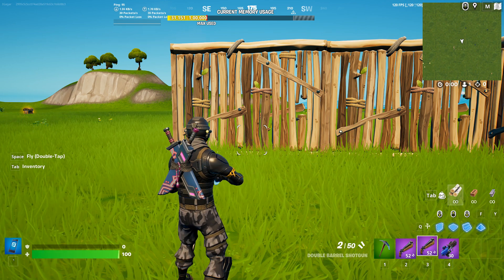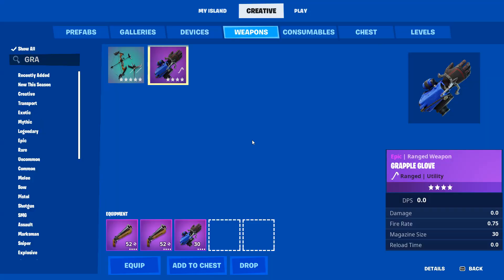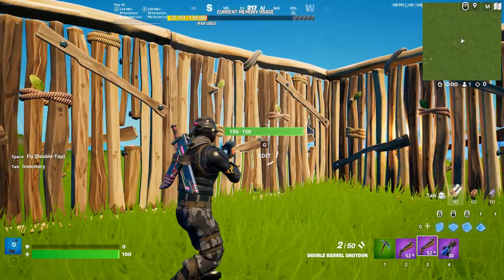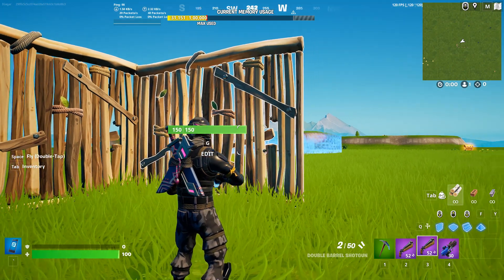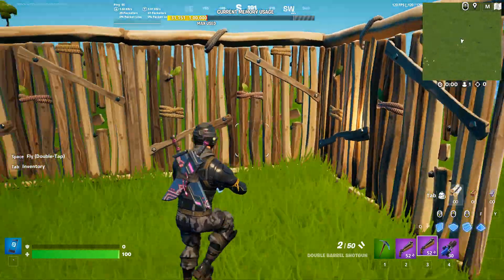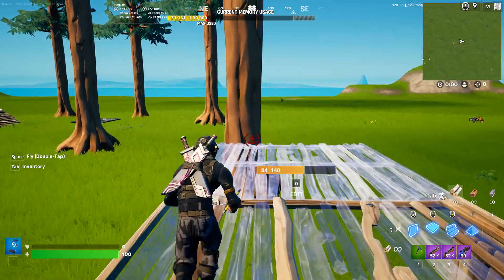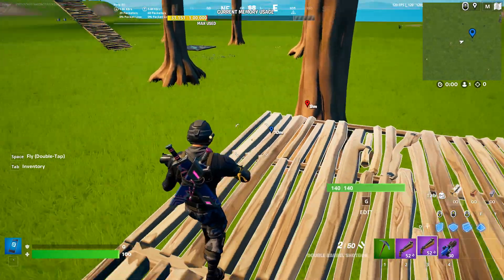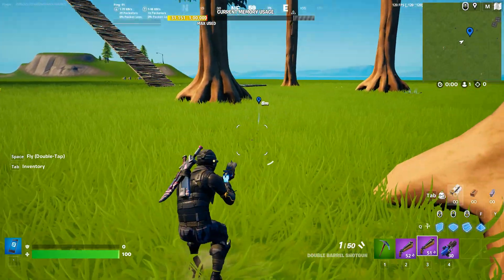Damage opponents within 15 meters with a Double-Barreled Shotgun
Damage opponents within 15 meters with a Double-Barreled Shotgun || Fortnite Daily Quests